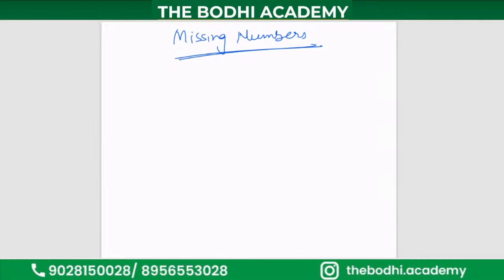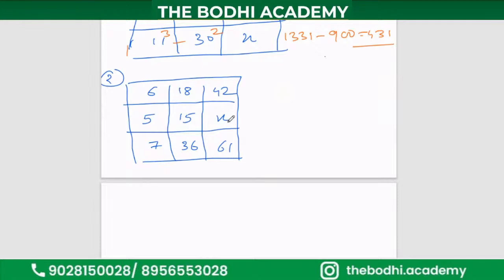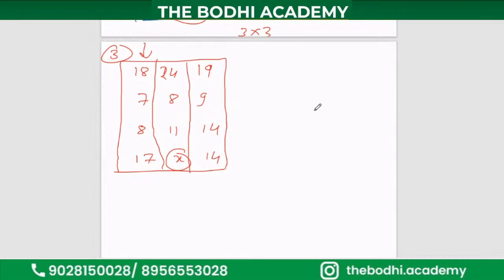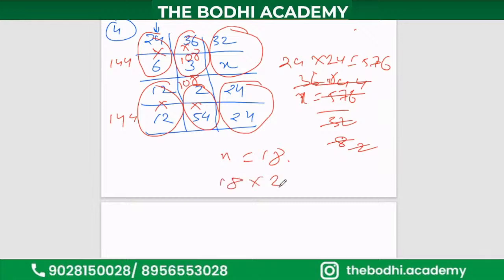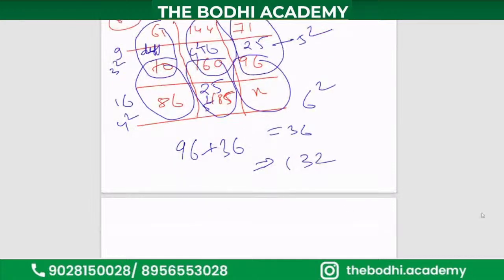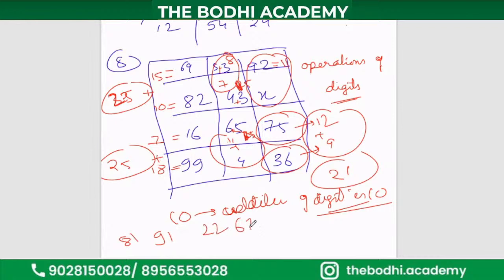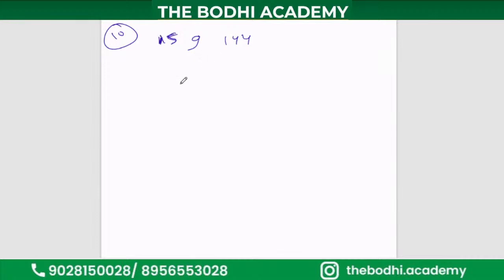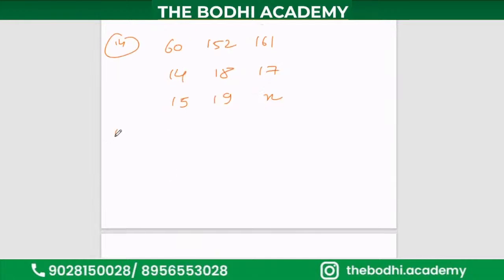The Bodhi Academy Live Session (LR):- MISSING NO SERIES II | Important Topic for Goa SSC & GPSC Exam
📌 Goa Staff Selection Commission Exam Preparation – Orientation on Official Notification
In this video, The Bodhi Academy Goa presents a focused session on an important Logical Reasoning topic: Missing Number Series. This topic is frequently asked in Goa Staff Selection Commission (Goa SSC) and GPSC exams, especially in the preliminary and screening stages.

This session will help aspirants understand the various types of number series patterns, shortcuts to solve them quickly, and the logic behind commonly asked questions. It is highly beneficial for students preparing for competitive posts like:

🔹 Police Sub Inspector (PSI)
🔹 Accountant
🔹 State Tax Officer (STO)
🔹 Junior Engineer (PWD)
🔹 Government Teacher

✅ Whether you’re from a Teaching, Commerce, or Engineering background, mastering topics like Missing Number Series will greatly enhance your performance in Goa SSC & GPSC exams.

Complete explanation of Missing Number Series questions

Pattern recognition techniques and logical shortcuts

PYQ-style problems related to Goa SSC exams

Tips to improve speed and accuracy in reasoning sections

Strategy for Goa SSC & GPSC Exam preparation

How this topic appears in exams for PSI, Accountant, JE (PWD), STO, Teacher

📚 Ideal For:
Students from Teaching, Commerce, and Engineering streams

Aspirants of Goa Staff Selection Commission and GPSC exams

Candidates appearing for Goa SSC 2025 recruitment

Anyone looking to strengthen their Logical Reasoning section

🔸 Understand Missing Number Series through solved examples
🔸 Get exam-oriented insights and shortcuts
🔸 Boost reasoning scores in Goa SSC & GPSC exams
🔸 Strengthen your preparation for technical and administrative posts

📍 About The Bodhi Academy – Panjim, Goa
We provide Goa’s most trusted coaching for:
✔️ Goa SSC Exam Preparation
✔️ GPSC Exam Coaching
✔️ Bank Exams: SBI PO, IBPS Clerk, SBI Clerk
✔️ Typing & Skill Test Coaching for Government Jobs

📍 Location: Panjim, Goa

✅ Goa SSC Logical Reasoning Topics
✅ GPSC Exam Strategy
✅ PYQs & Notification Guidance
✅ Preparation for Commerce & Engineering Posts